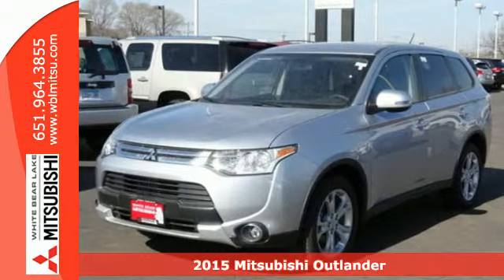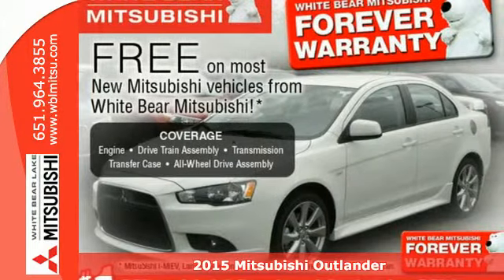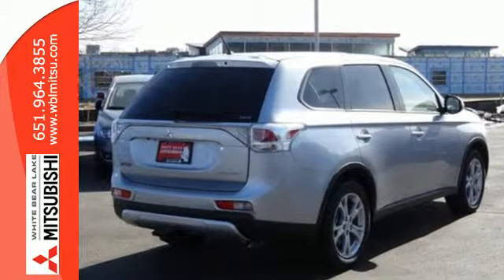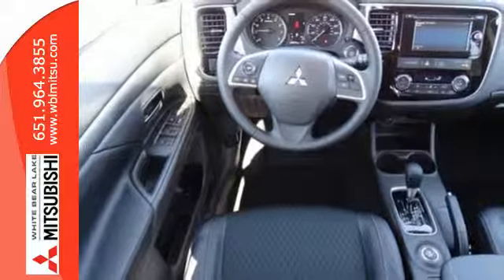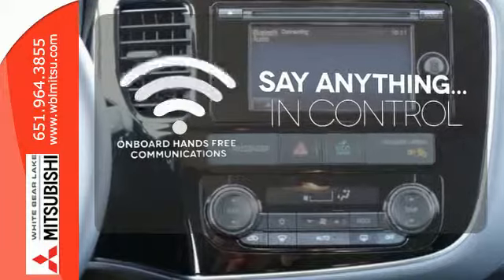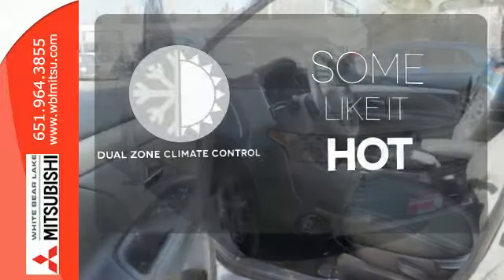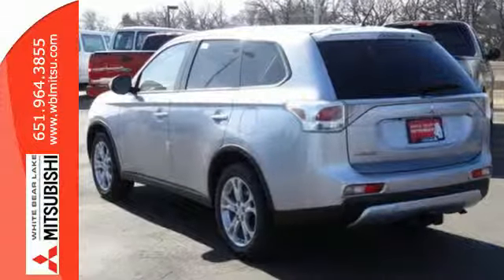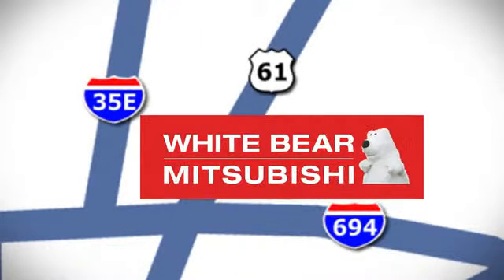2015 Mitsubishi Outlander St-Paul White-Bear-Lake, MN #74275 - SOLD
Year: 2015
Make: Mitsubishi
Model: Outlander
Trim: 4WD 4dr SE
Engine: 2.4 L 4 Cyl. Cyl.
Transmission: Automatic
Color: Cool Silver Metallic
Stock #: 74275
VIN: JA4AZ3A34FZ011831

Address:
3400 Highway 61 N